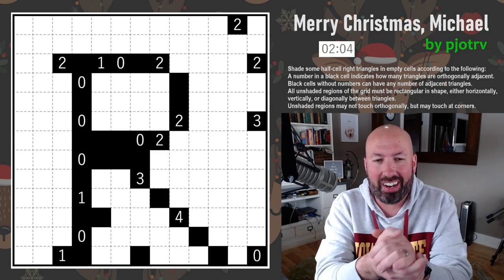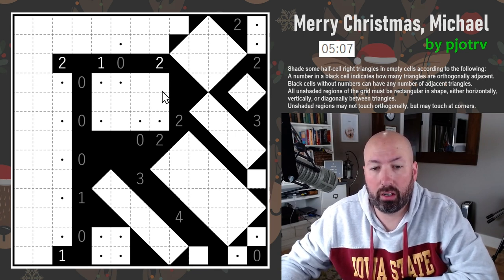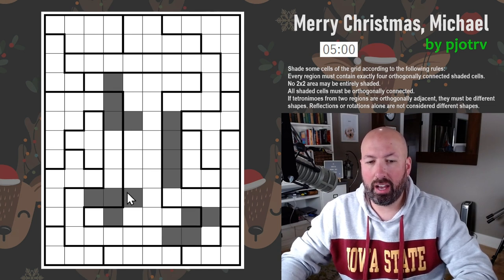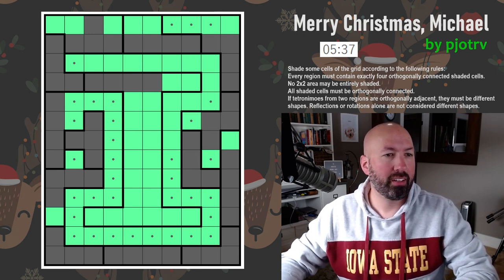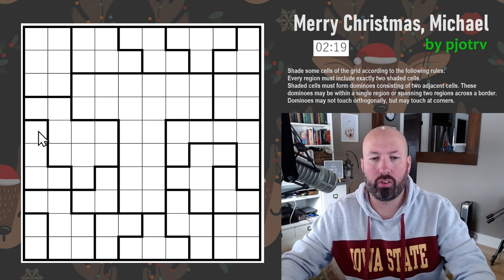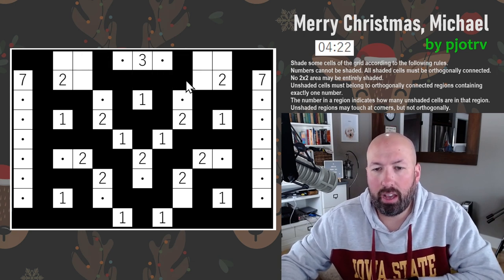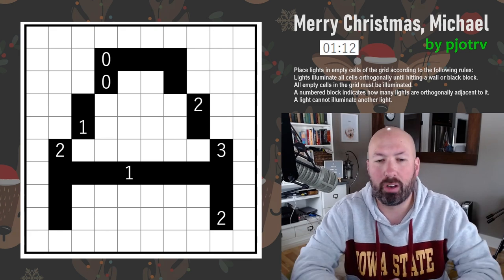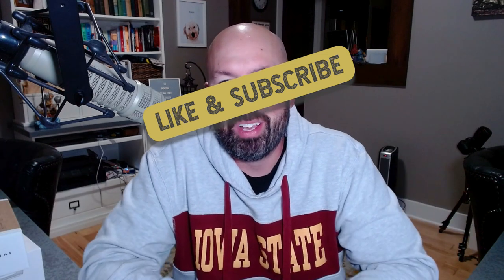A whole sleigh full of Christmas puzzles - PART 2!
I'm Scott Strosahl, and today I'm solving several pencil puzzles that were created as part of a secret santa gift. This is part 2 of 3 videos covering these puzzles.

0:00 Intro
0:25 Shakashaka rules
1:58 Shakashaka solve
8:33 LITS rules
10:37 LITS solve
16:38 Double Choco rules
18:08 Double Choco solve
20:53 Nori Nori rules
22:00 Nori Nori solve
29:47 Nurikabe rules
31:16 Nurikabe solve
36:32 Akari rules
38:02 Akari solve
38:54 Ring-ring rules
39:50 Ring-ring solve